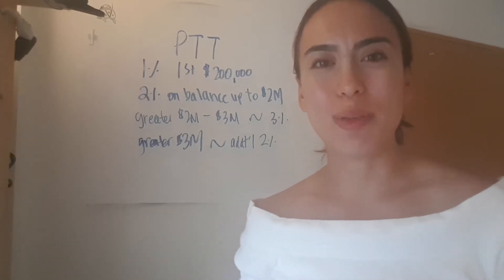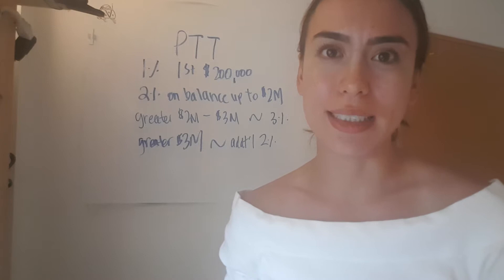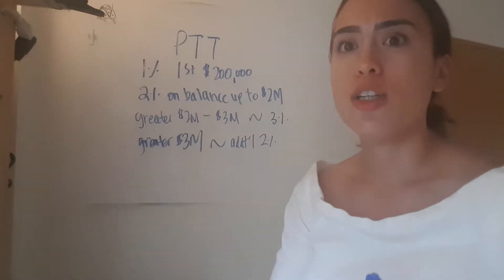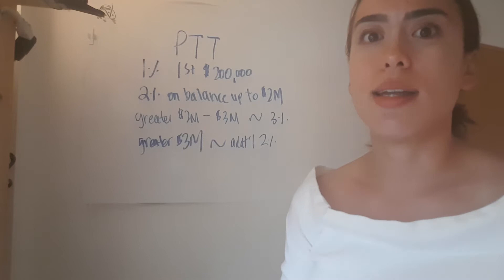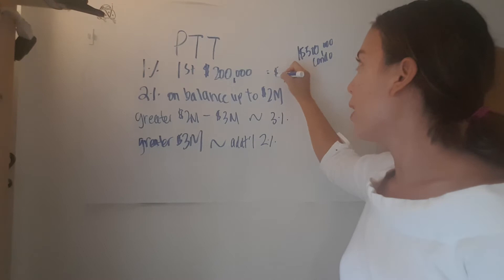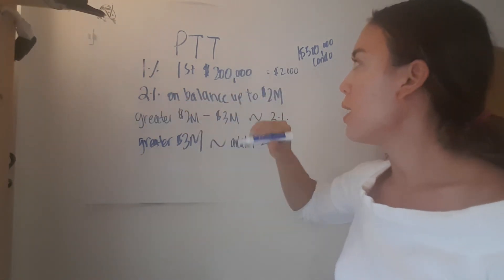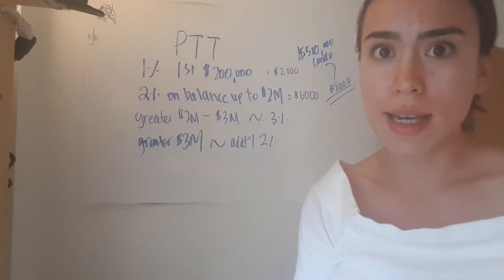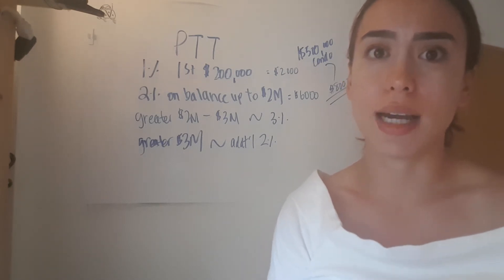How to Calculate Property Transfer Tax BC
In this VLOG we go through the basics of how to calculate property transfer tax in British Columbia.

We discuss important information such as how to calculate property transfer tax (PTT), who pays PTT, and eligibility for notable exemptions for the tax.

**UPDATE** The government has made changes to the PTT exemptions becoming effective April 1, 2024. For more info on these changes you can check them out

TIMELINE •  In this video, we discuss:
0:00 • Property Transfer Tax BC
0:25 • How to Calculate Property Transfer Tax
0:50 • Property Transfer Tax Example
1:30 • When is Property Transfer Tax Due?
1:50 • First Time Home Buyer PTT Exemption
2:25 • Hire Bridgewell Real Estate Group!
TEAM BRIDGEWELL REAL ESTATE GROUP

Want to keep up to date on the market and find new listings faster? Sign up for our PCS system to receive instant notifications to your email for new listings and sale activity:

Are you ready to BUY or SELL in the Coquitlam, Greater Vancouver/Fraser Valley areas?! Contact BRIDGEWELL REAL ESTATE GROUP - we are one of the top producing teams in Coquitlam and the Greater Vancouver area and can help make the process of buying or selling as seamless as possible!

COQUITLAM REAL ESTATE OAKWYN REALTY LTD.
VANCOUVER BC HOMES, TOWNHOUSES & CONDOS
GREATER VANCOUVER BC REAL ESTATE FOR SALE